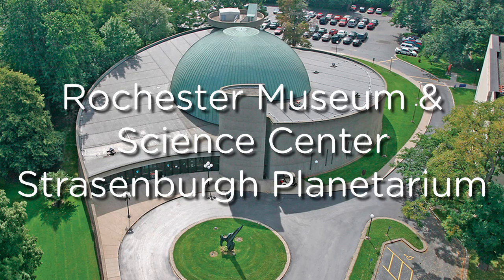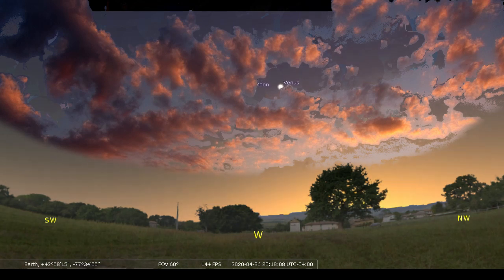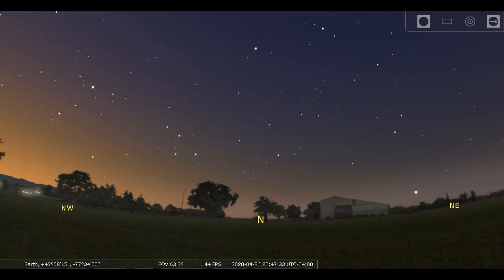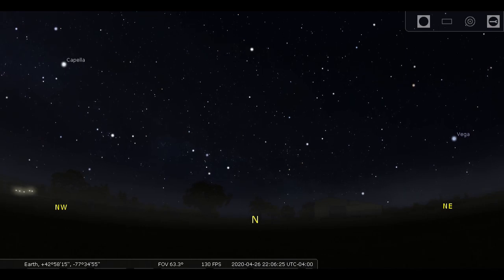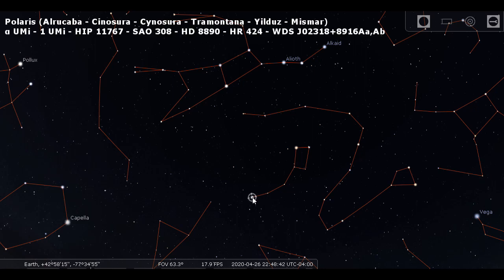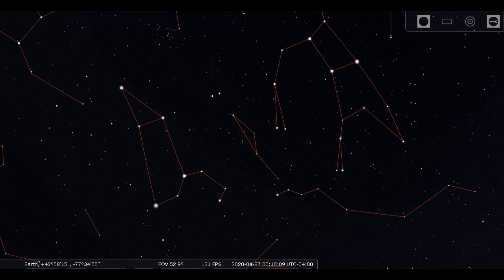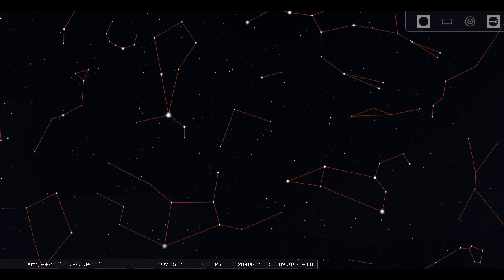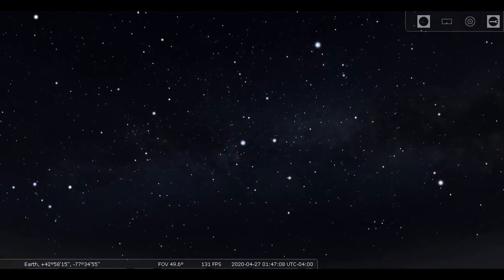Virtual Planetarium: The Sky Tonight 4/23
Are you ready to explore the night sky? Join our Planetarium Director Steve and take a look at what unique things you can watch out for while you’re stargazing this week.

We have new Planetarium shows every Wednesday and Thursday, and post other science-themed content every weekday.